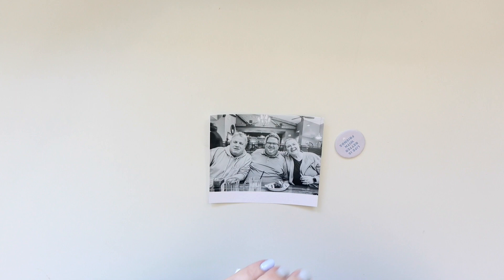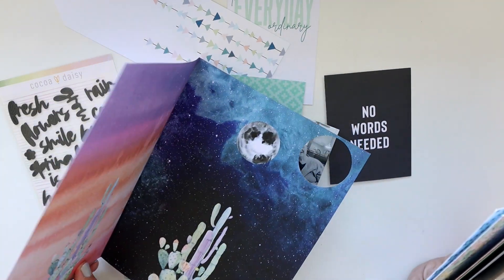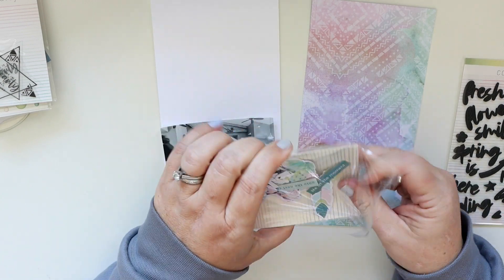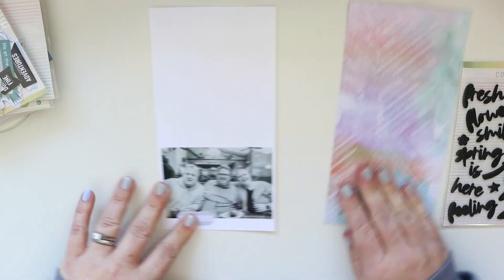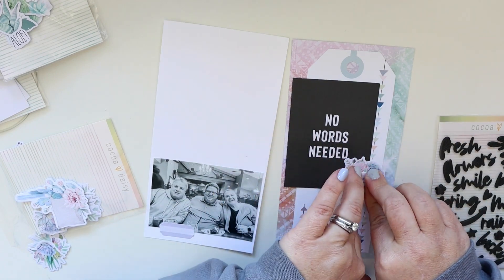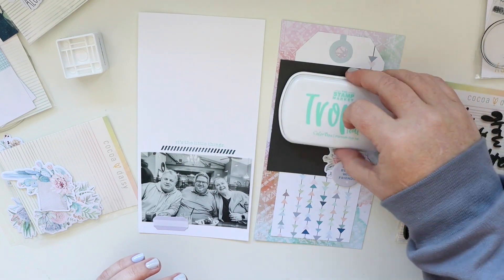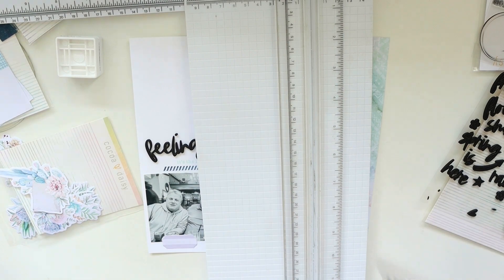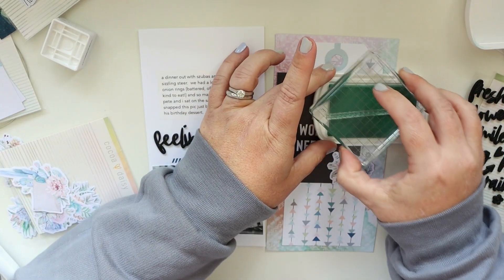Scrapbook Process Video | Traveler's Notebook Layout | Cocoa Daisy Kits | Memory Keeping + Stamping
a fun memory, documenting a birthday celebration and the Cocoa Daisy Cactus Moon kit.